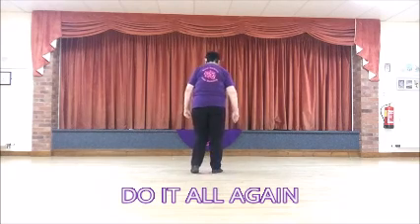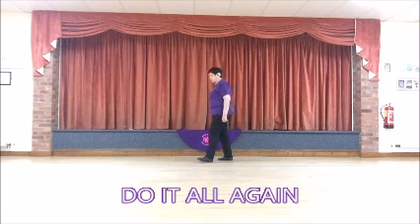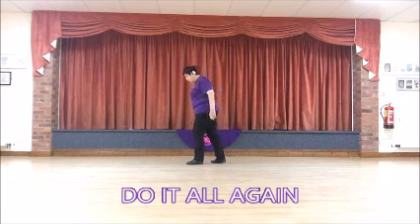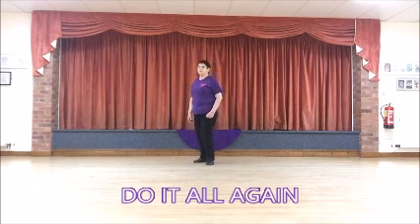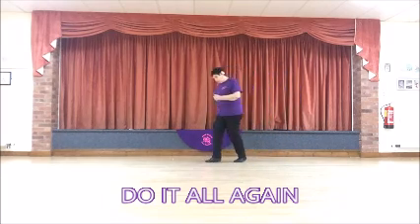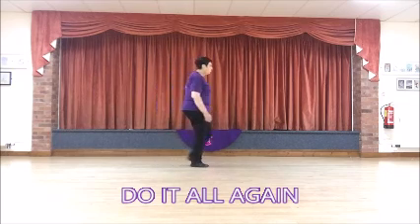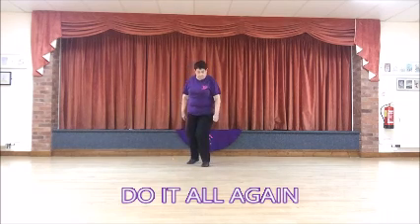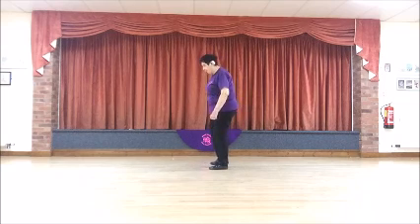Do It All Again Choreographed by Gary O'Reilly (IRL) & Maggie Gallagher (UK)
Do It All Again    32 Count   4 Wall    Improver Level Line Dance
Teach & Walk Through by Jean Harris
Demo by Jean Harris & Avril Lowe
Herefordshire